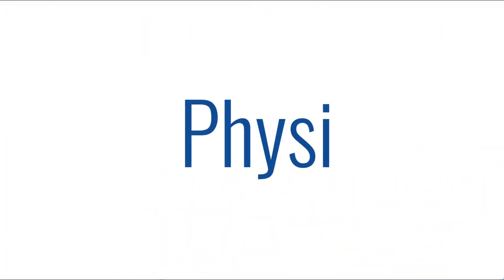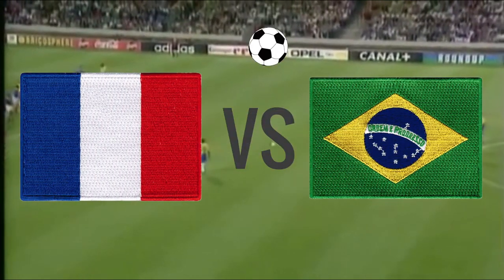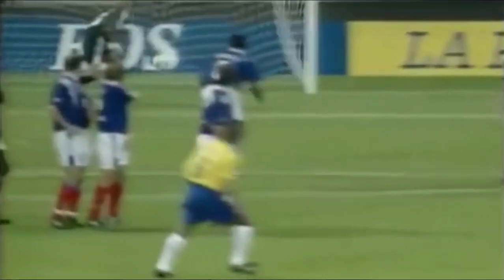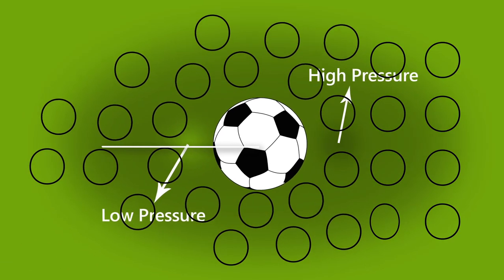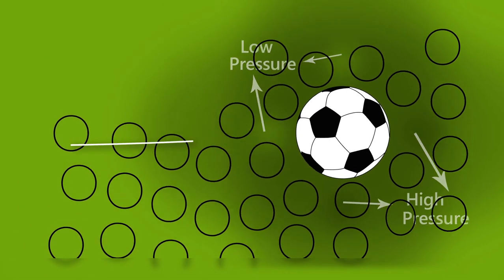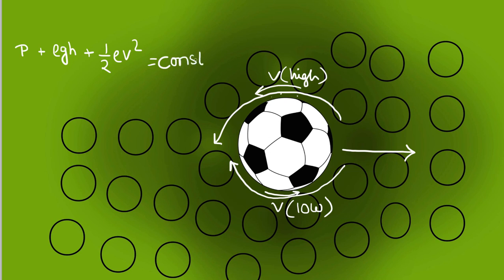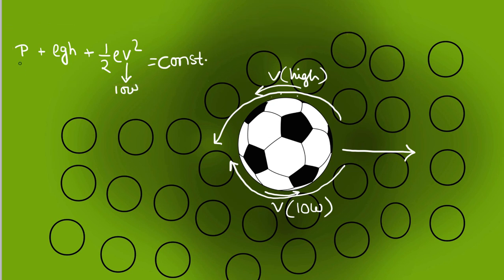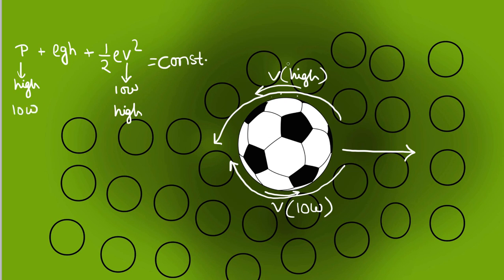Physics of Football | Banana Kick | Magnus Effect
Explanation of Football movement using Bernoulli's Equation.